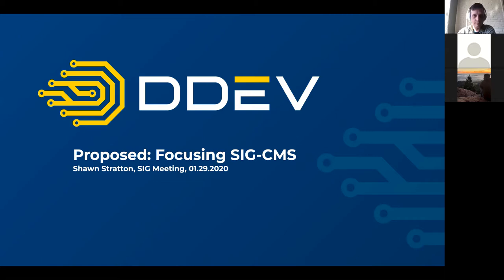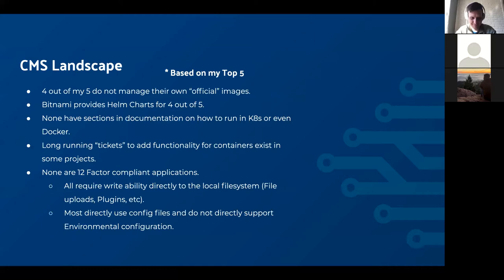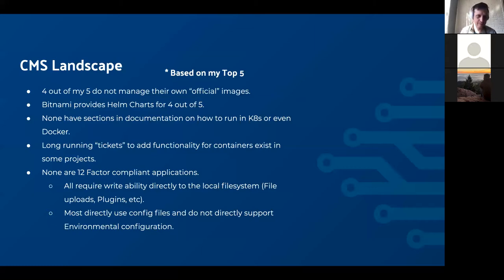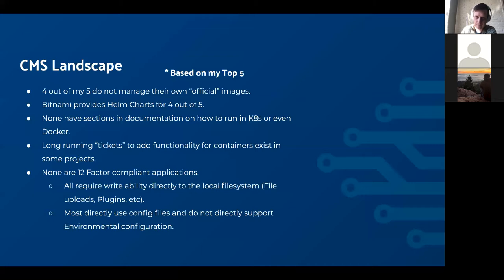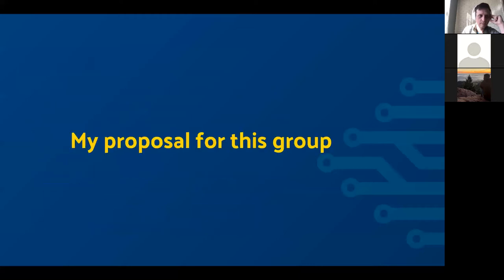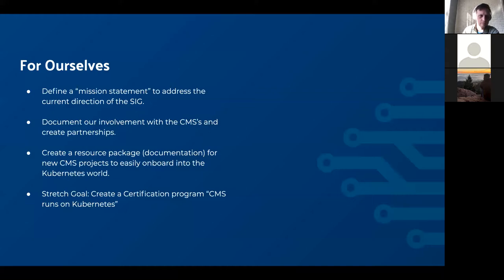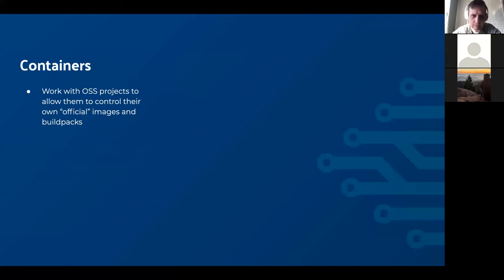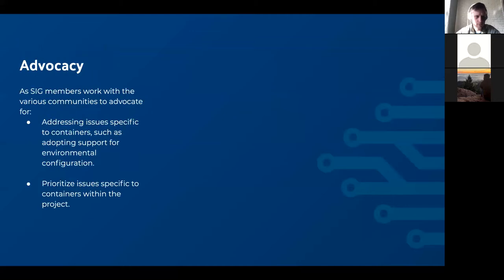Solving CMS Support on Kubernetes: Volume 11 (January 29, 2020)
The 11th meeting of the CMS/Kubernetes SIG sees a short presentation from DDEV team member Shawn Stratton! Shawn attempts to give the group an improved structure by defining the problem scope and outlining approaches to help the broader CMS community work with K8s.